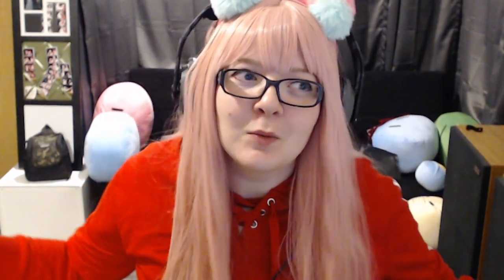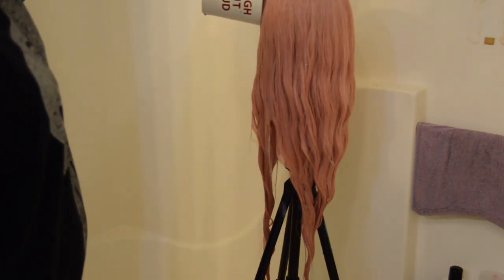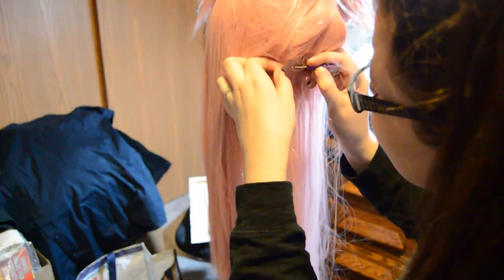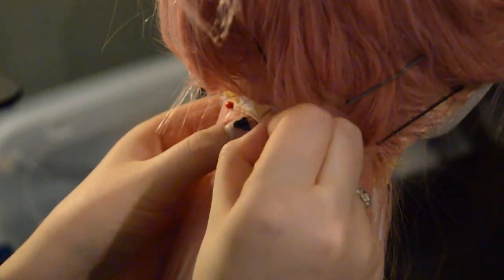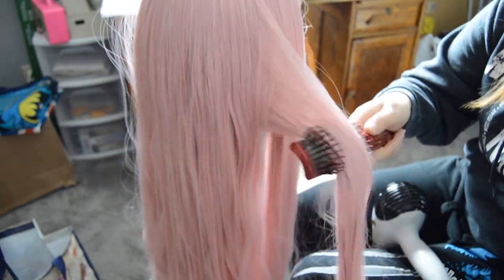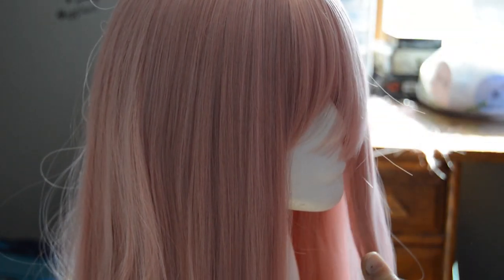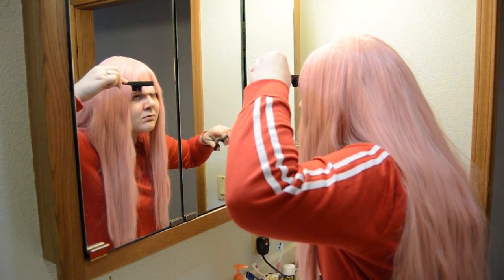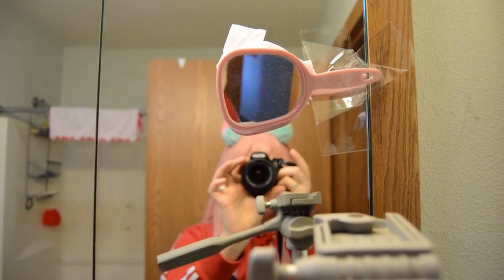Zero Two Wig Styling - Cosplay Worklog 1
Wig I used

SnoweeD - Will (Tenkitsune x MLKSHK! Remix) MLKSHK!